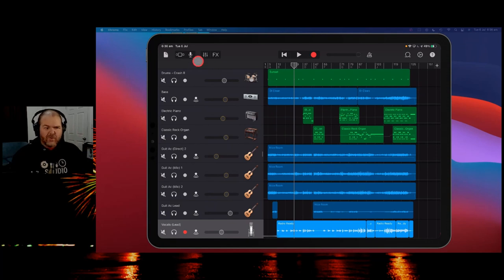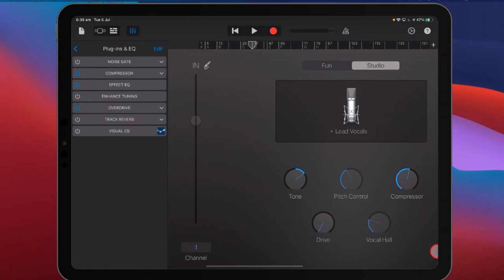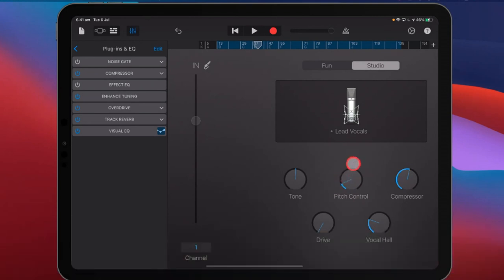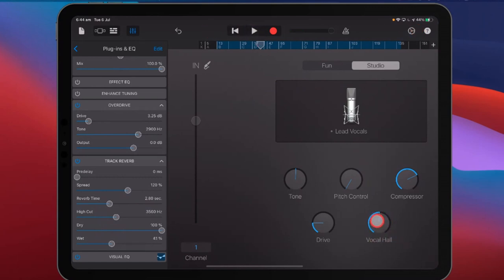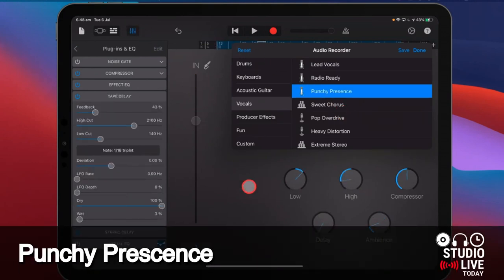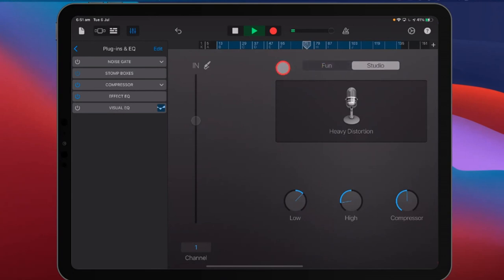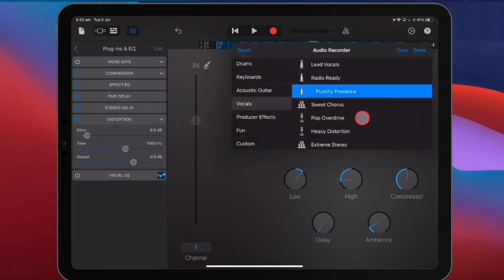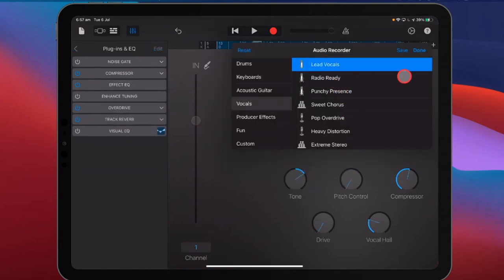VOCAL Presets in GarageBand iOS (iPad/iPhone)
How to use ALL the vocal presets in GarageBand iPad and GarageBand iPhone.

⏰ Time Stamps:
00:00 Vocal Presets explained
01:06 Add a new vocal preset track
01:34 Preset - Lead Vocals
09:11 Save a vocal preset
09:47 Preset - Radio Ready
11:17 Preset - Punchy Presence
12:22 Preset - Sweet Chorus
13:28 Preset - Pop Overdrive
13:50 Preset - Heavy Distortion
14:46 Preset - Extreme Stereo
16:04 Preset - Extra Singer
18:00 Preset - Narrator